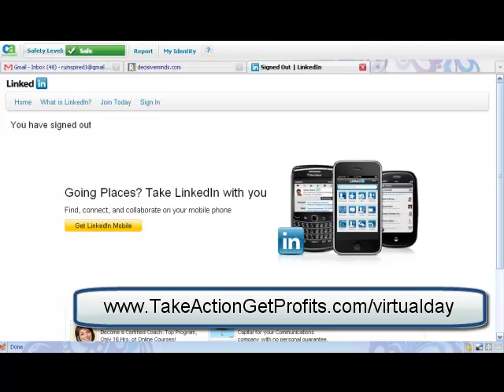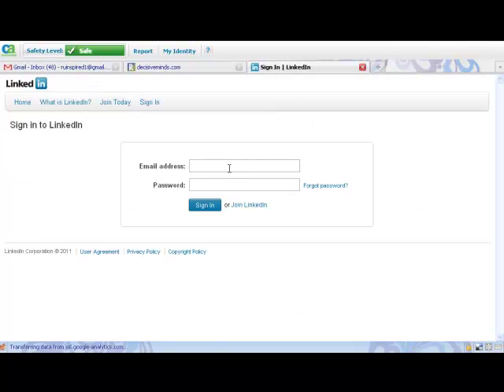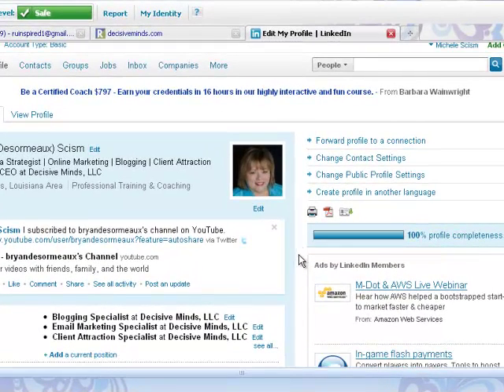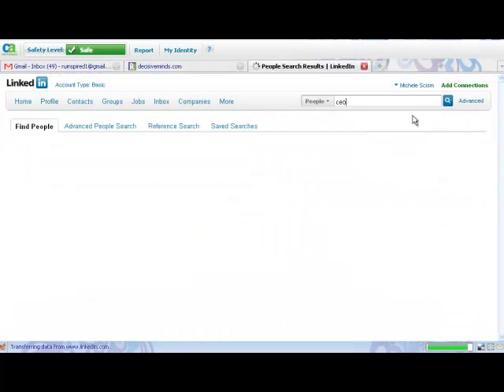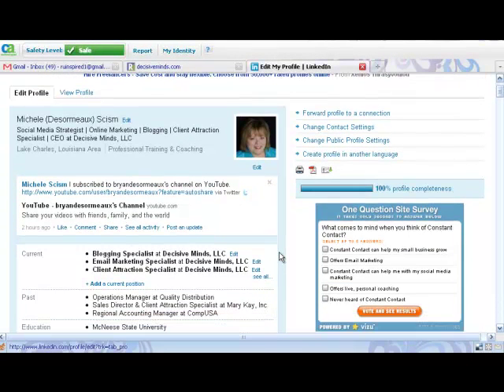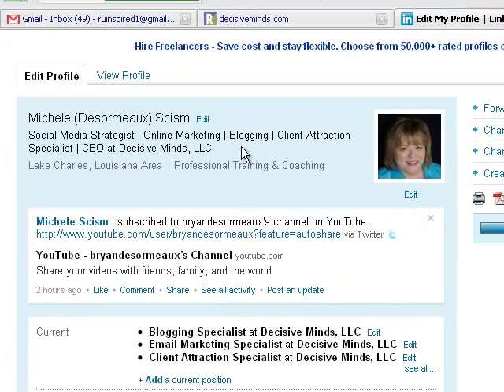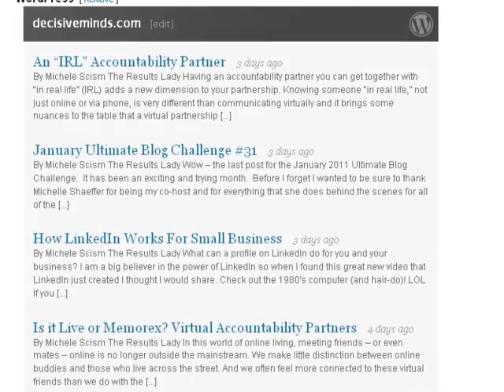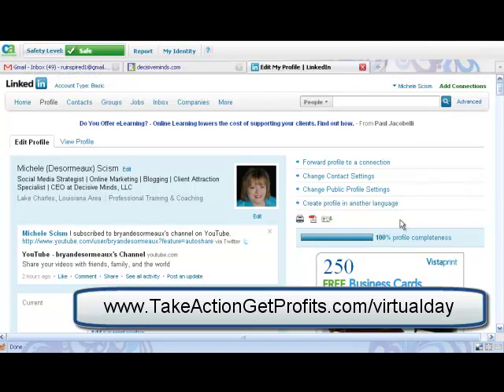LinkedIn Profile Tips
Is your LinkedIn profile working to promote your business?  In this video we cover LinkedIn profile tips that will help you get noticed, get visibility and credibility.  If you are looking for LinkedIn training check out - Turning Your Facebook and LinkedIn Efforts into Profits.